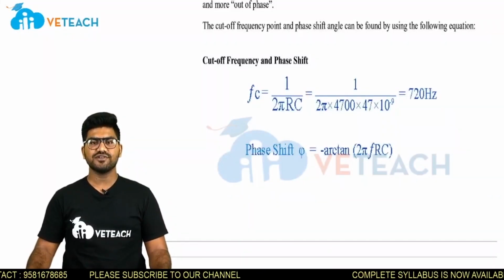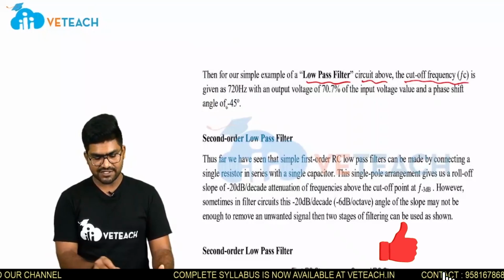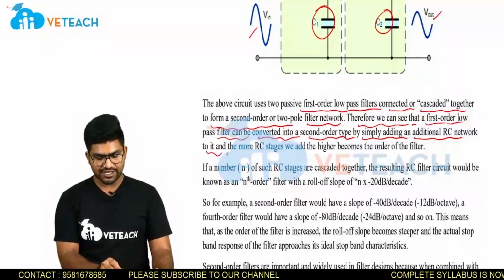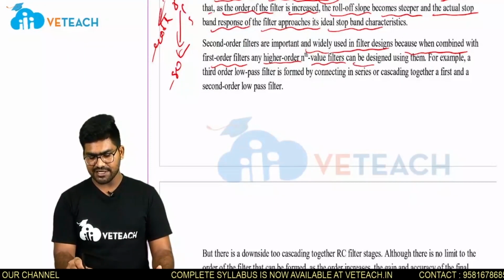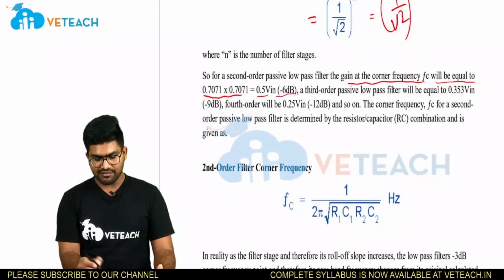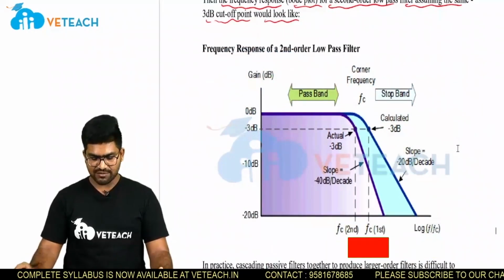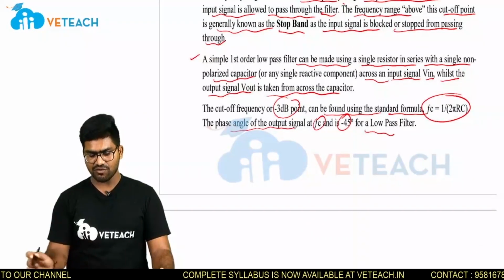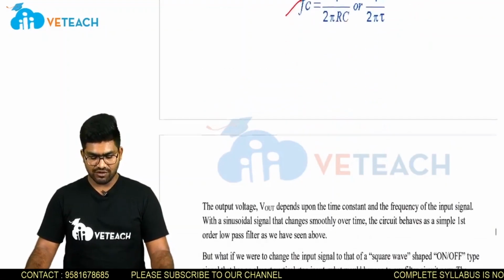Low Pass Filter-Frequency Response Of a 2nd-Order ||Electrical Circuit Analysis -II ||EEE || B. Tech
In this video, I have explained Low Pass Filter-Frequency Response Of a 2nd-Order

 To study the concepts of balanced and unbalanced three-phase circuits.
 To study the transient behavior of electrical networks with DC, pulse and AC excitations.
 To study the performance of a network based on input and output excitation/response.
 To understand the realization of electrical network function into electrical equivalent
passive elements.
 To understand the application of fourier series and fourier transforms for analysis of
electrical circuits.

After the completion of the course the student should be able to:
 solve three- phase circuits under balanced and unbalanced condition.
 find the transient response of electrical networks for different types of excitations.
 find parameters for different types of network.
 realize electrical equivalent network for a given network transfer function.
 extract different harmonics components from the response of an electrical network.

Above Android application of Veteach provides following services:
1. B.Tech subjects
2. IELTS
3. TOEFL
4. GRE
5. PTE
6. CAT